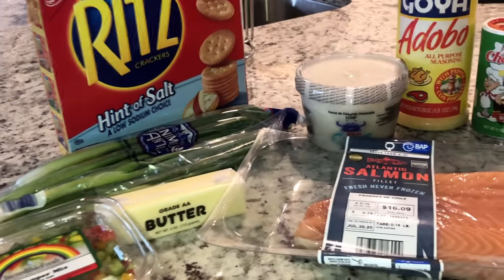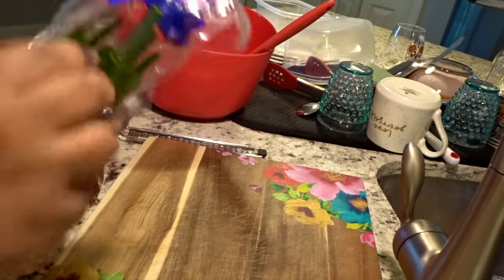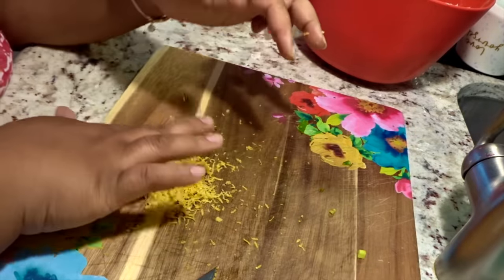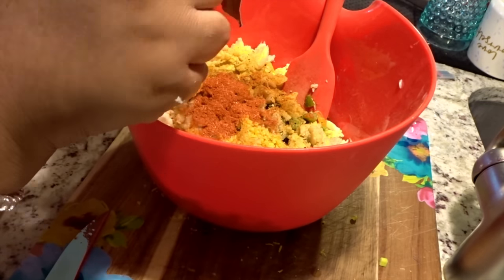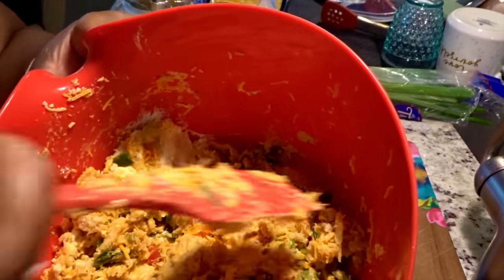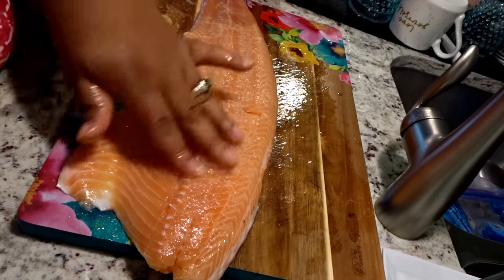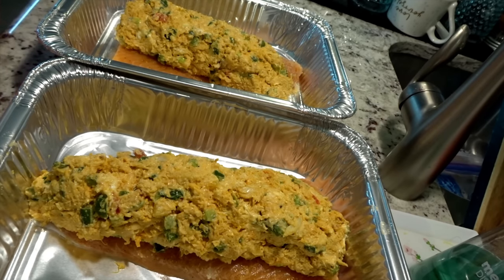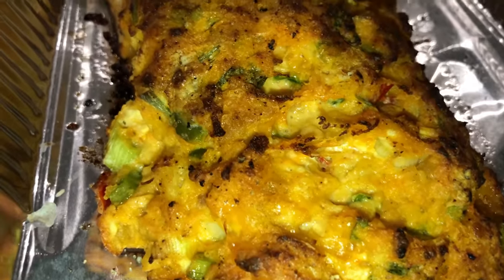🦀 EASY CHEESY CRAB STUFFED SALMON | Cooking w/ Ashley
*Hey guys, make sure you're watching me in 4k HD!

Fun facts:
Age- 35 |  Location- Brooklyn, NY
Birthday- November 16  |  Sign- Scorpio
Favorite color- Green  |  No children  |  Dress Size- 22/24
Favorite food- Sushi or Mexican/ Latino  | Height '5,7
Favorite Drink- Cranberry Juice | Alcohol- Bacardi Coco babyyy
Engaged/ Been together 18 years | Occupation- Chef/ Caterer
Favorite quote- "Live your life..."